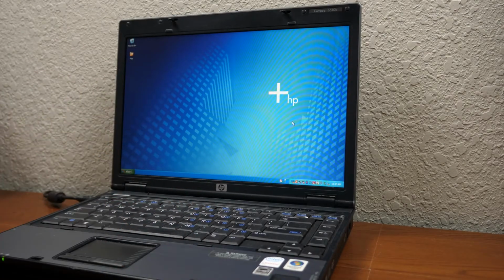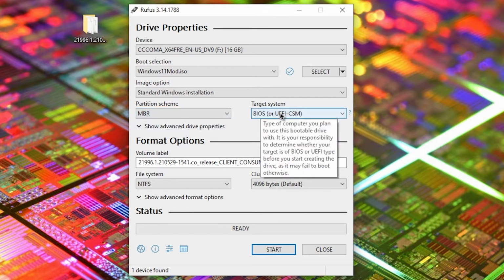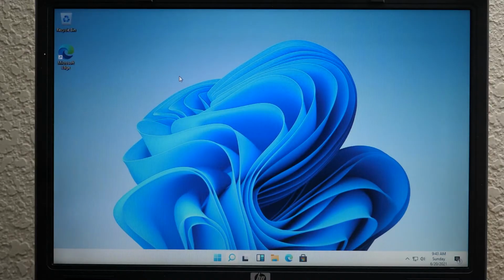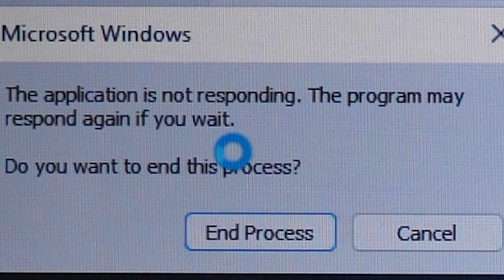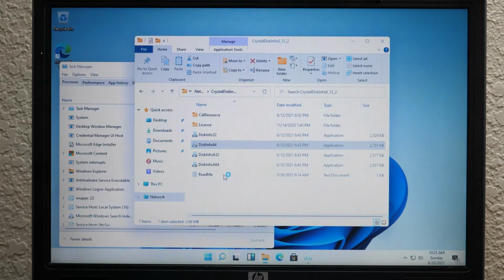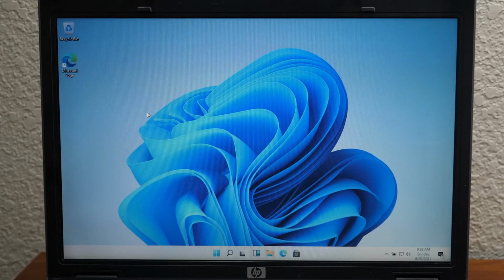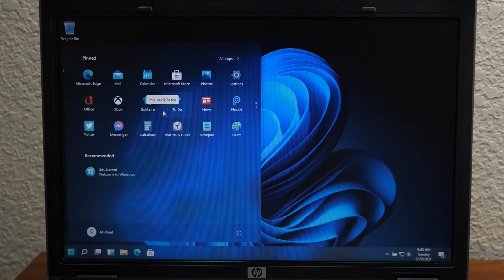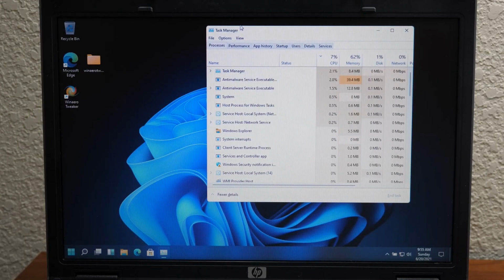New 2021 Installing Windows 11 on "Unsupported" Hardware!